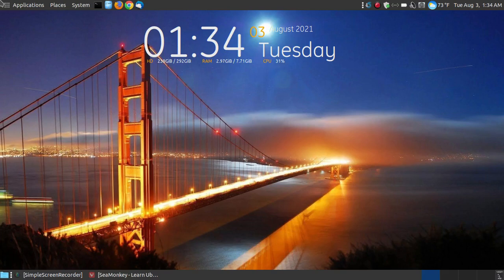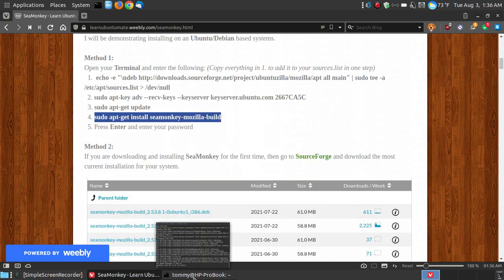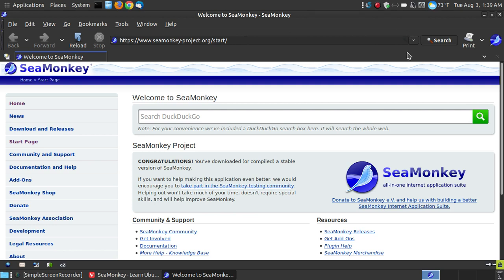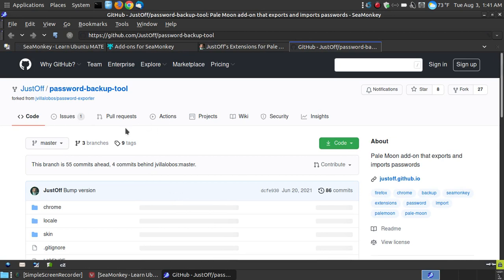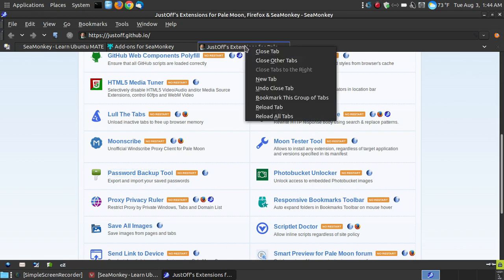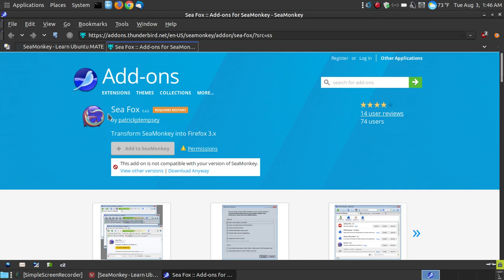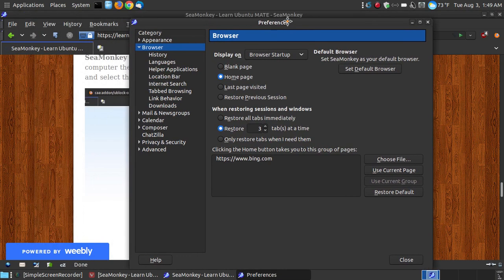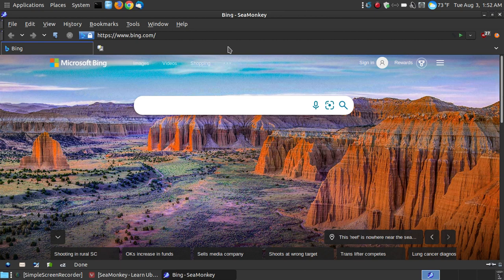SeaMonkey Web Browser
SeaMonkey is a free an open-source Internet suite that is made up of a web browser, email & news client program, and an IRC chat client. I demonstrate how to install SeaMonkey on an Ubuntu MATE 20.04 LTS system. It can be installed on Windows, macOS, and Linux.